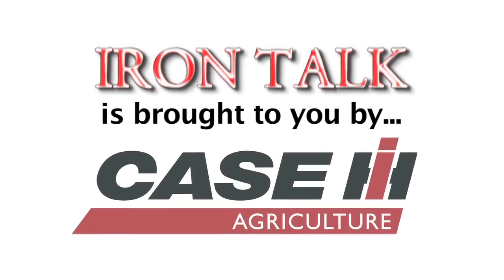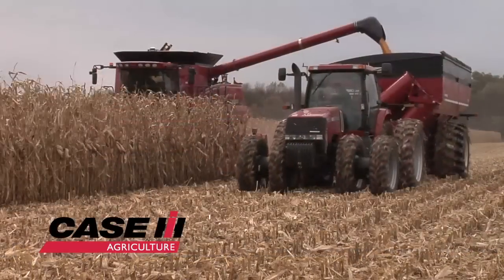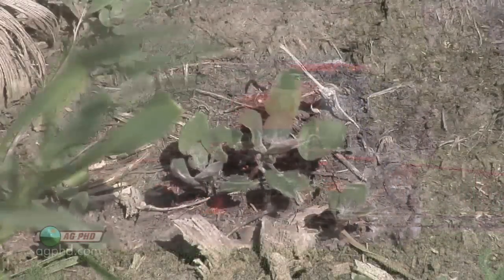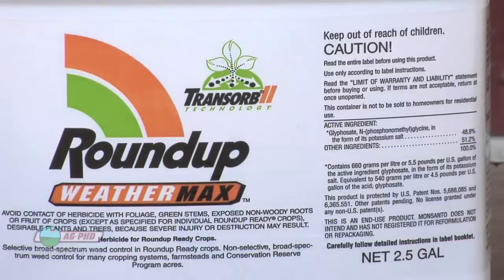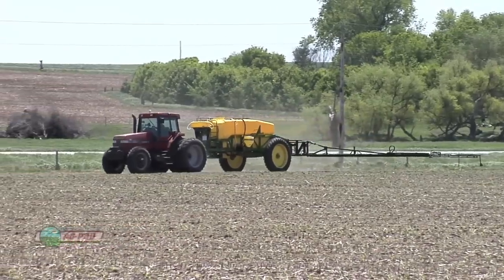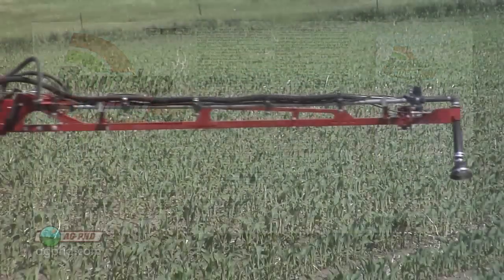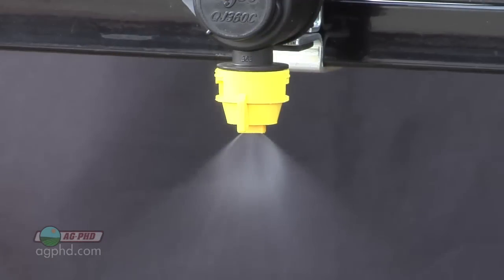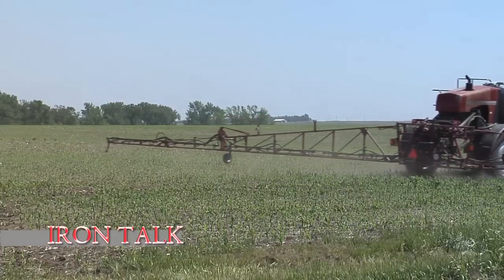Iron Talk #738 - Spray Droplets & Roundup (Air Date 5/27/12)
Darren looks at how droplet size affects Roundup's effectiveness.